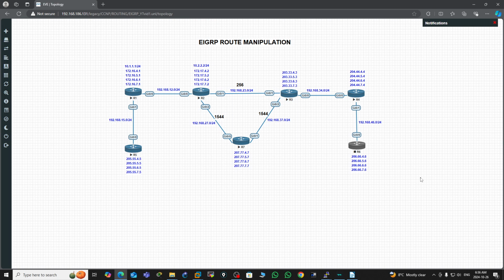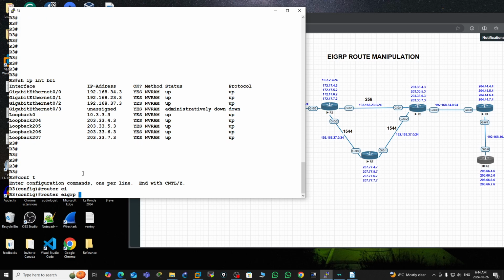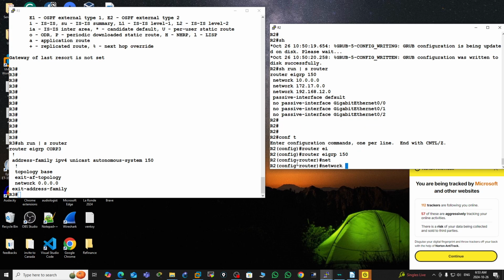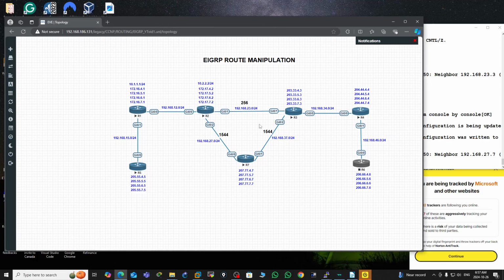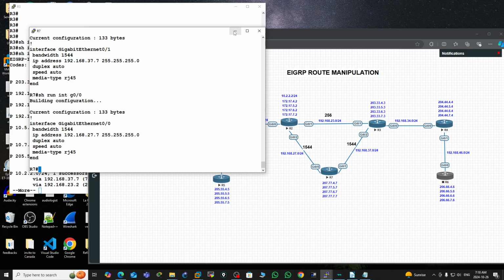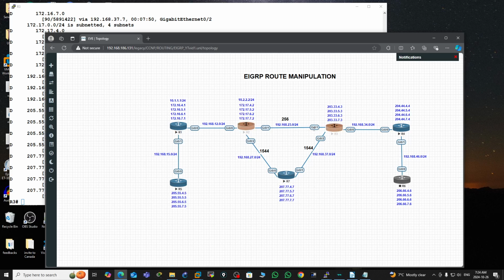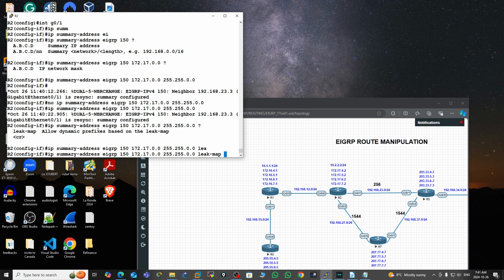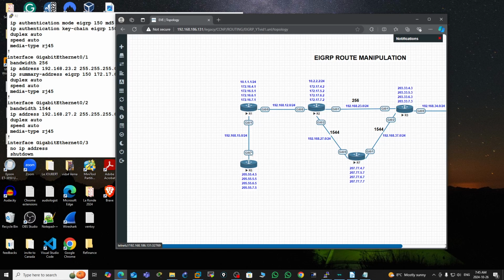EIGRP ROUTE LEAKING